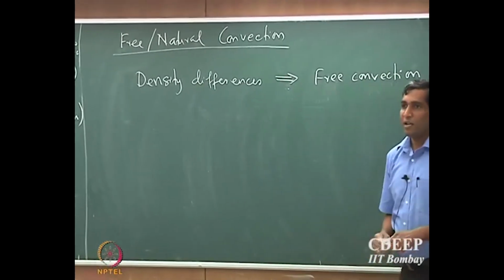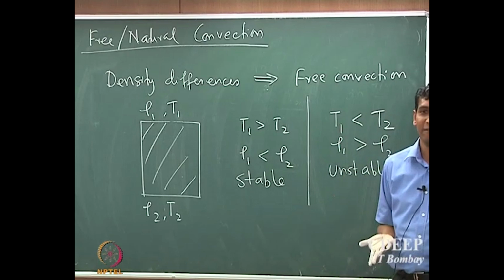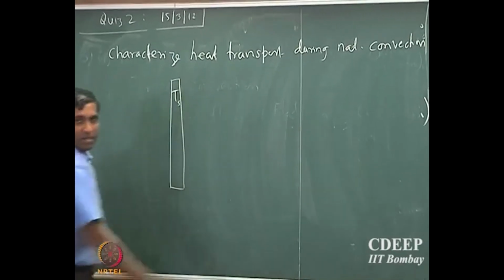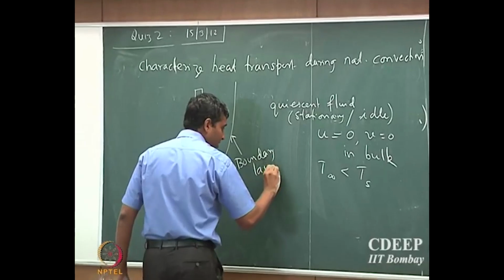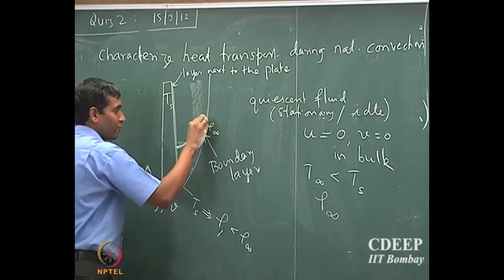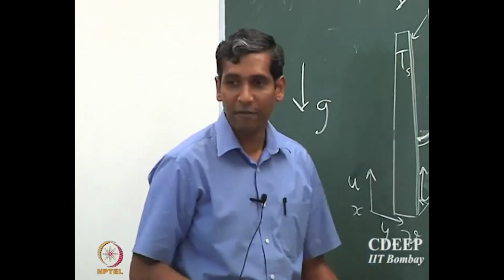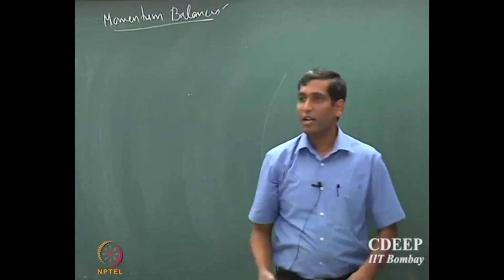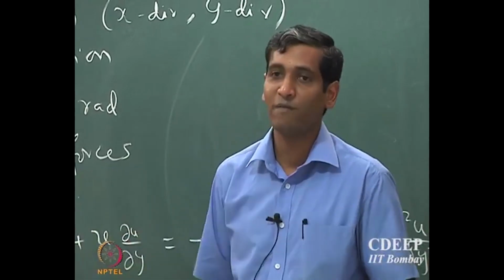Lecture 36: Introduction to Free/Natural Convection